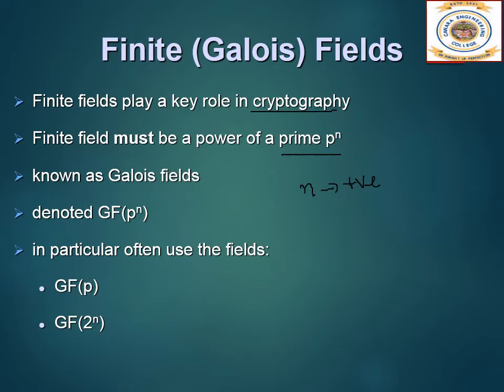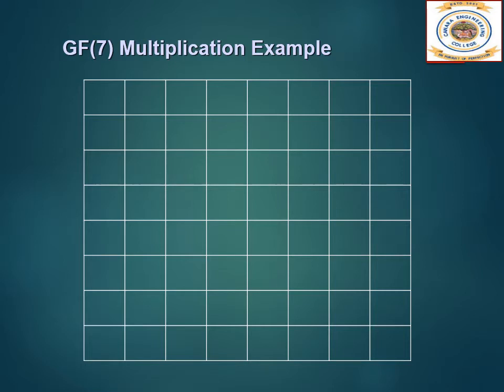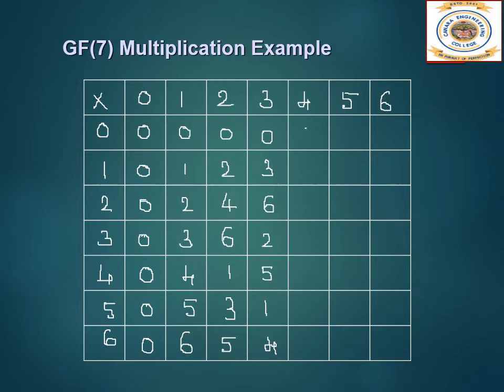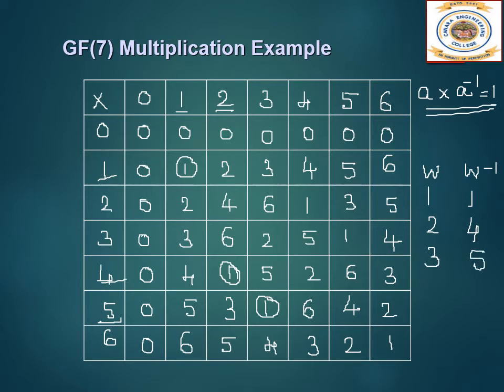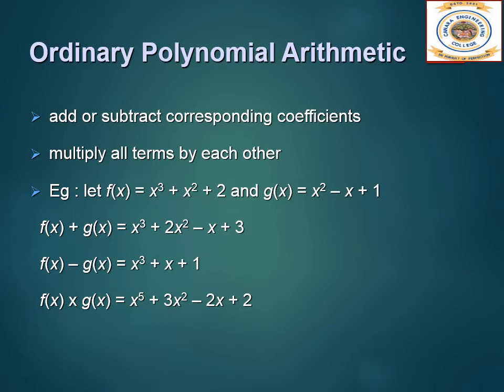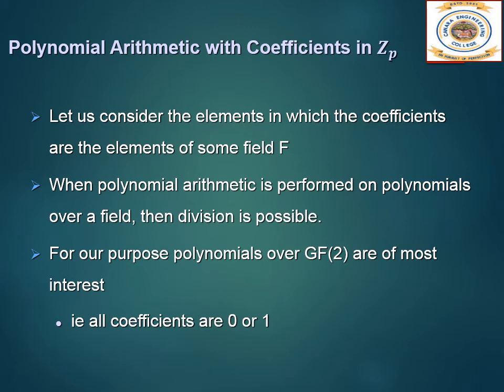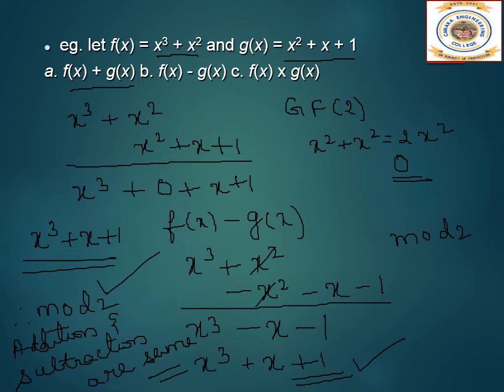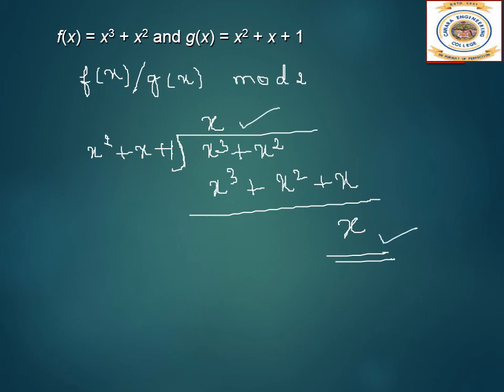VTU CRYPTO 17EC744 M1 L4 Finite fields I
In this video i have explained about the finite fields of the form GF(p) and polynomial arithmetic over the finite field.